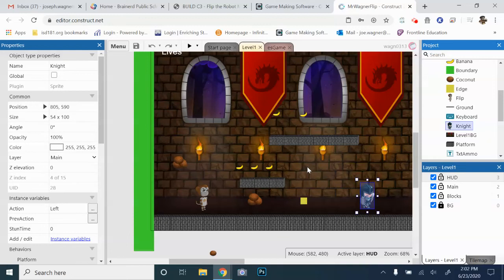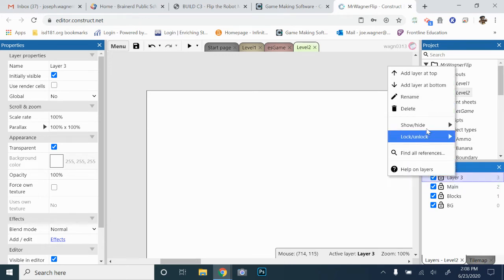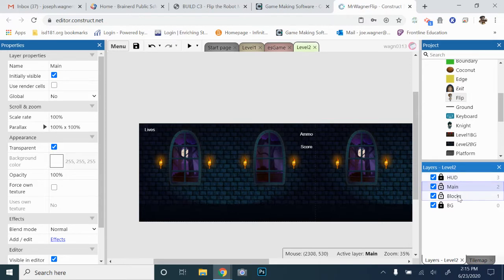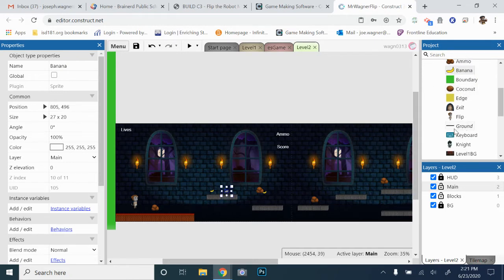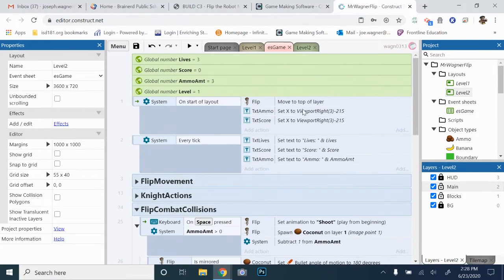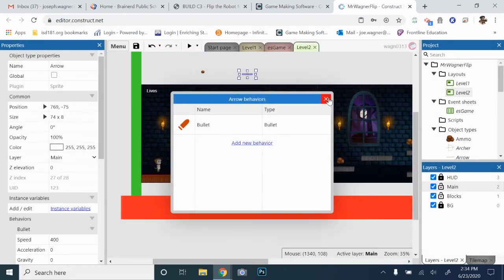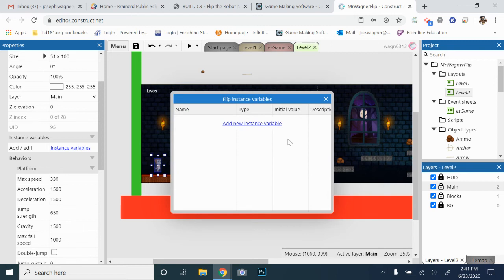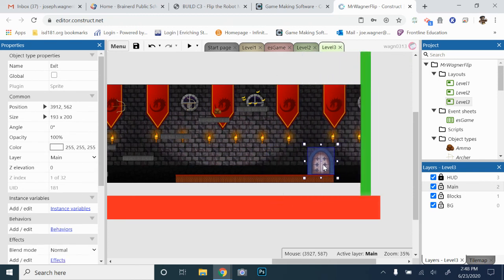Flip The Robot Monkey Section 6